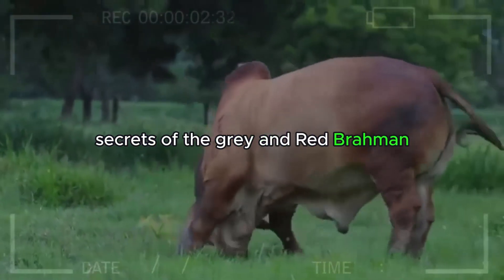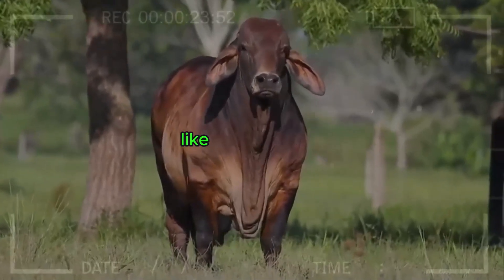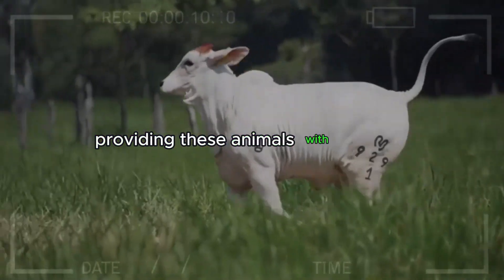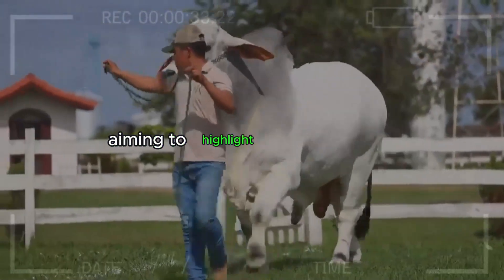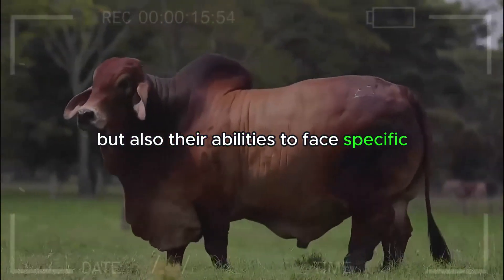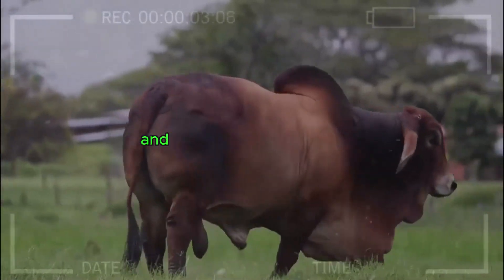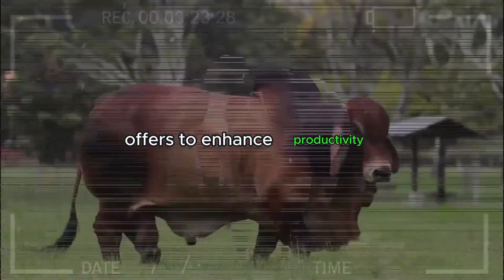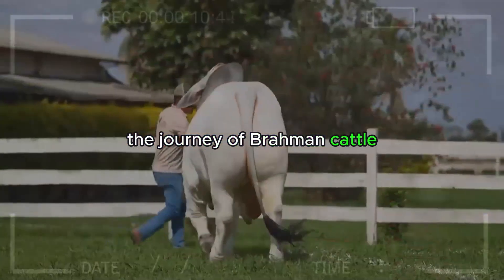🔴 SECRETS Of The Gray And Red BRAHMAN ✅Biggest Bulls And Cows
SECRETS of the Gray and Red Brahman. Unveiling the Secrets of Brahman Cattle: The Enigma Between Gray and Red Coats. In the vast landscapes of livestock farming, where the earth meets the sky and horizons stretch into the unknown, emerges a fascinating enigma: Brahman Cattle. This majestic specimen, with its distinctive hump and long ears, has captured the attention of breeders and enthusiasts alike. However, among the best-kept secrets of this noble cattle breed, one intriguing mystery stands out: the difference between the gray and red coats. Dive with us into the fascinating world of Brahman, where each shade tells a unique story.

The Unveiled Enigma:
Imagine a sunset in the vastness of a meadow, where shadows play with golden light, and the wind whispers ancient secrets. In this picturesque setting, a group of imposing Brahman cattle appears, some shrouded in gray tones like morning mist, while others showcase an intense red, reminiscent of the setting sun on the horizon. The mystery of the coat is not merely aesthetic; it is a window into the rich genetic history and unique adaptations that have evolved over time in these majestic creatures.

Gray Brahman: Beyond Superficiality

The gray coat of Brahman cattle is like a canvas that narrates the chronicle of their resilience and adaptability. This tone, ranging from silver to deep gray, is the result of centuries of natural selection. The vast plains and diverse climates of the Indian subcontinent, the birthplace of the Brahman breed, demanded that these animals develop a coat to protect them from the scorching sun and keep them cool under harsh heat.

The grayish tone is not only aesthetically pleasing but also functional. Reflecting sunlight, gray Brahman cattle minimize heat absorption, providing these animals with a crucial advantage in environments where survival depends on the ability to withstand extreme weather conditions. This subtle shade thus becomes a silent testament to the adaptability and natural selection that has forged the inherent resilience of gray Brahman cattle over the centuries.

Red Brahman: The Passion of Genetics

On the other end of the Brahman color spectrum is the red variant, a vivid manifestation of the genetic diversity of this breed. This passionate hue is not merely an aesthetic whim but a testimony to the genetic history hidden in the lineages of these magnificent animals. Artificial selection, carefully carried out by expert breeders, has encouraged the expression of this vibrant color.

The red coat in Brahman cattle is not only a visual masterpiece but also an indicator of the intensity of human effort to perfect and diversify this breed. Passionate breeders have selected and crossed individuals over generations, aiming to highlight particular traits, and in this case, the red hue. Each fiery tone in the coat of a red Brahman is the result of careful decisions and knowledge passed down from generation to generation.

The Influence of the Environment on Brahman Coats

The enigma of Brahman coats goes beyond genetics, as it is also intertwined with geography and the environment. Climate conditions and the geography of the regions where these animals are raised play a crucial role in the expression of their coats. Gray Brahman cattle may be more commonly found in areas where the heat is more intense, while red Brahman cattle may thrive in places with milder climates.

This adaptation to different environments demonstrates the unique versatility of Brahman cattle. Natural selection has shaped not only their appearance but also their abilities to face specific environmental challenges. Each coat variant tells a story of survival and prosperity in harmony with Mother Nature.

The Identity Factor: Gray or Red?

The choice between gray and red Brahman is not only about aesthetic preferences or performance. In many cases, the choice of coat color is intrinsically linked to the specific goals of the breeder and the demands of the local environment. The genetic variability between these two tones allows breeders to tailor their herds to particular conditions and seek specific characteristics according to their objectives.

In some regions, red Brahman may be preferred due to its resilience to cooler temperatures and greater tolerance to certain health issues. On the other hand, in warmer areas, gray Brahman may be the logical choice due to its ability to withstand extreme heat. The choice between gray and red, therefore, becomes a matter of strategy and adaptability, guided by the accumulated wisdom of generations of breeders.

The Contemporary Debate: Gray Versus Red in the Modern World

In the context of modern livestock farming, where science and technology come together to maximize efficiency and productivity, the debate over Brahman coats continues. Breeders and experts seek to balance the preservation of traditional genetic characteristics with the changing demands of the livestock industry.